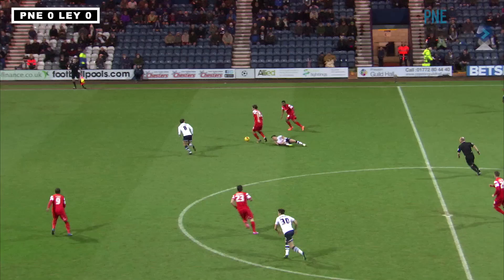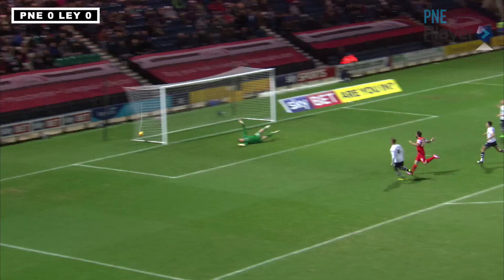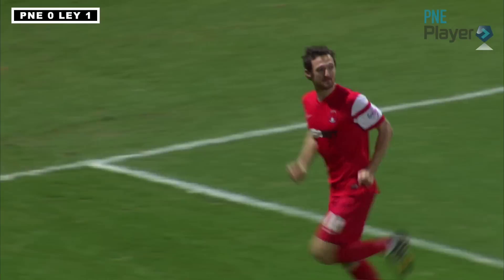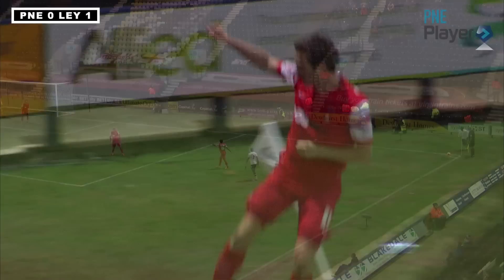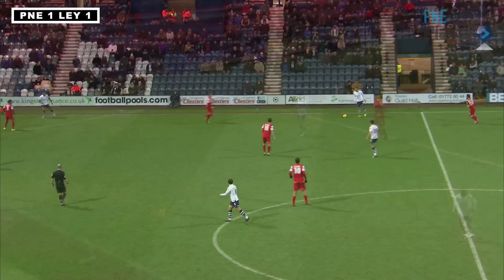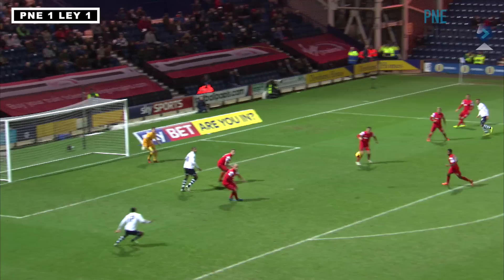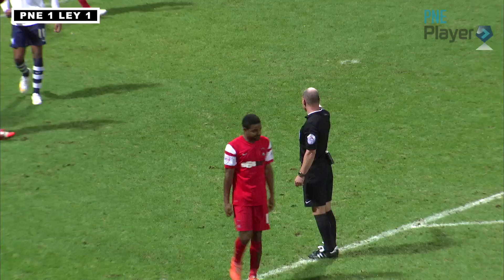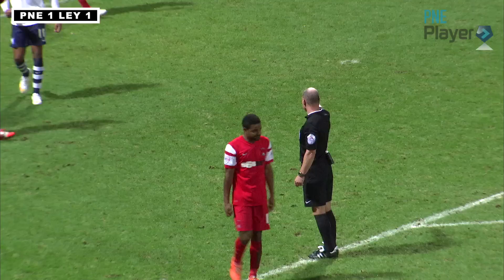PNE 2 Leyton Orient 2, Sky Bet League One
All the action from the Lilywhites' home draw with Fabio Liverani's men - as last season's Play-Off sides shared four goals in the first league game of the year in PR1.